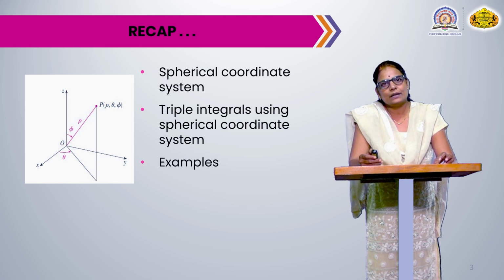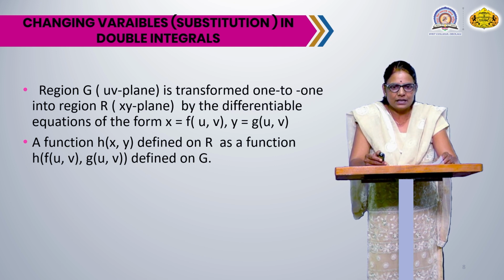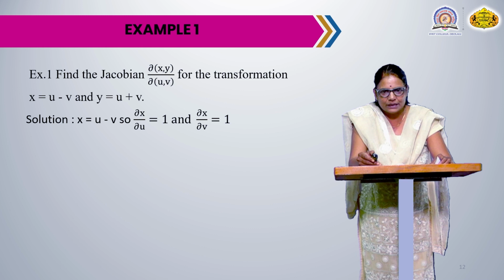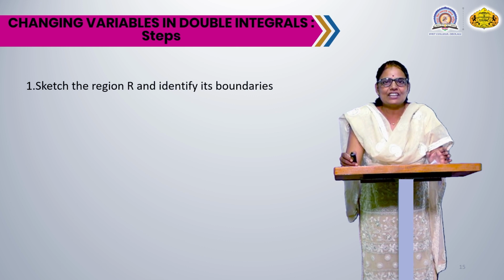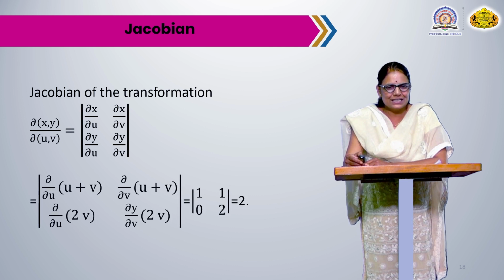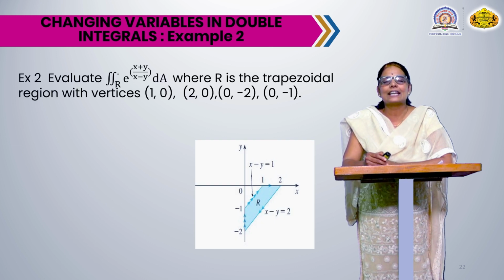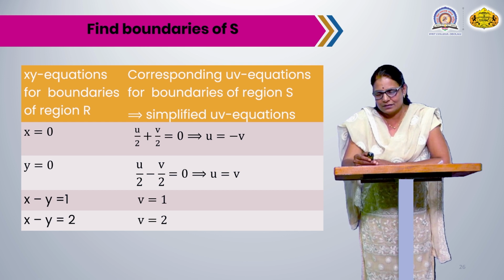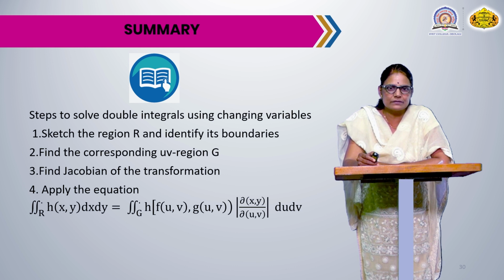N Morade | Changing Variables in Double Integral | 25-09-2021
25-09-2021 Nirmala Morade Mathematics SY Bsc Calcalus of Several Variables     Changing Variables in Double Integral      S.V.K.T. College